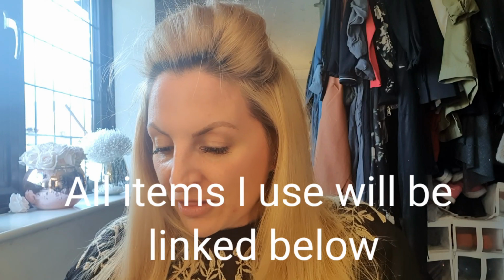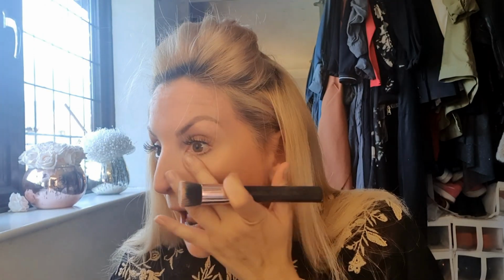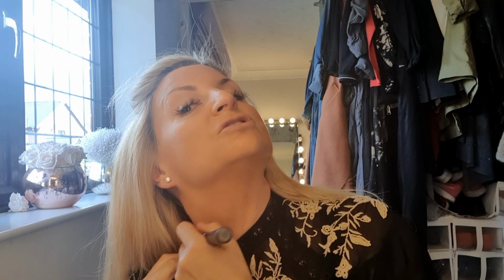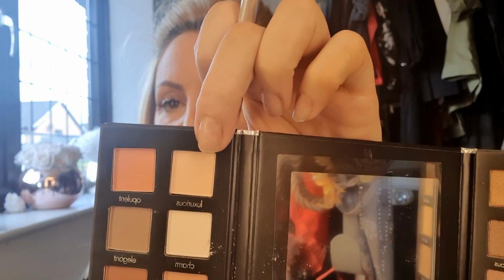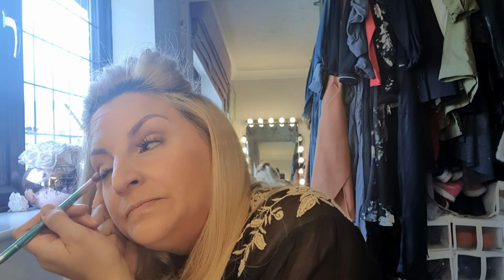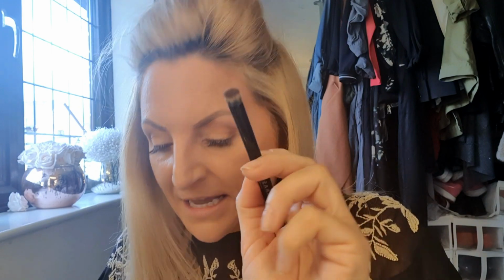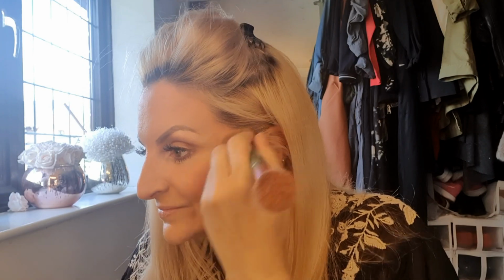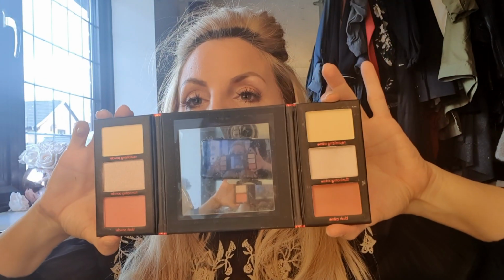How to do a simple everyday makeup.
This is the best makeup that comes almost as a full pack for you, you can add more if you wish, all details below. An amazing woman called Stacey Schieffelin. Her makeup allows you to do simple every day and evening makeup, for everyone from beginners to makeup artists.

We all lead busy lives and want something that is simple and something that we can pop on quickly every day and that is what I believe you will achieve from YBF.

Here is all the details for the makeup and what I have used in this tutorial vlog.

YBF Eye brow pencil (included in your 6 piece collection)

BEAUTY REGIME VLOG...

Graphics by...